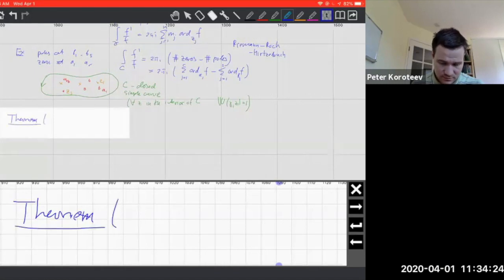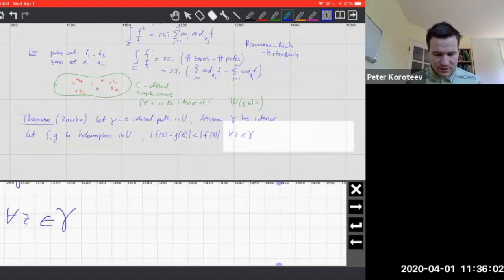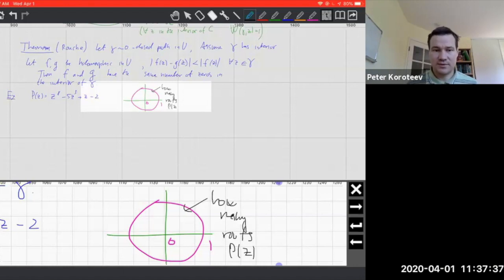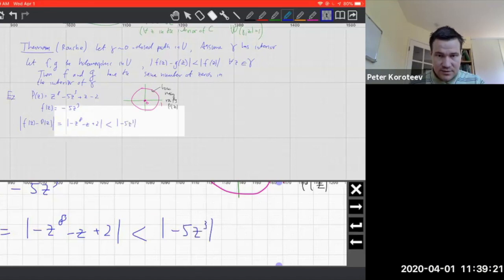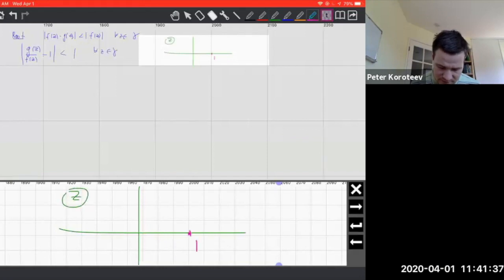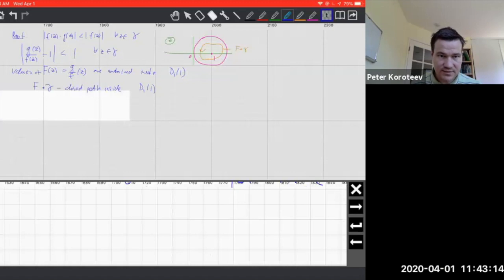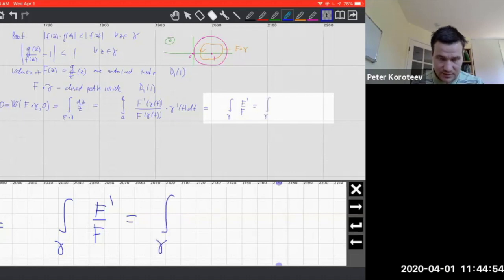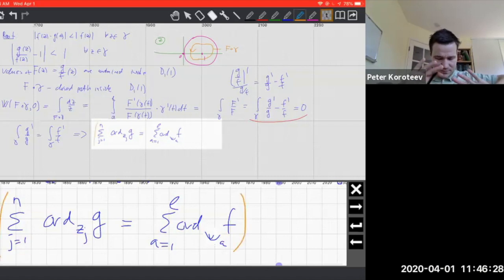Math185 Rouche's Theorem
Math 185 class Introduction to Complex Analysis. Proof of Rouche's Theorem.
Instructor Peter Koroteev, UC Berkeley